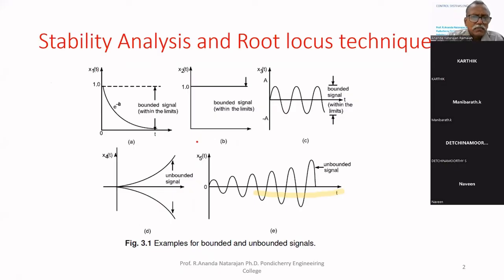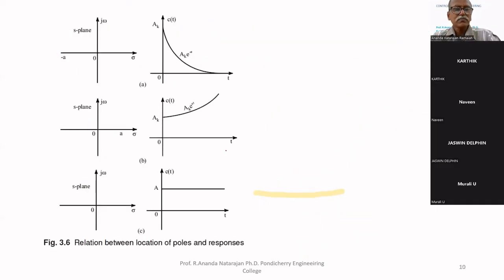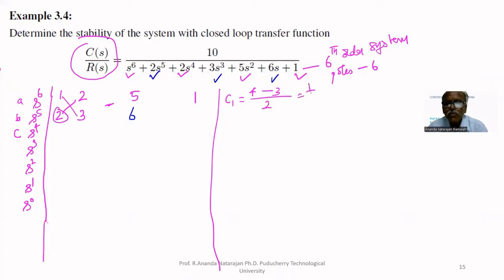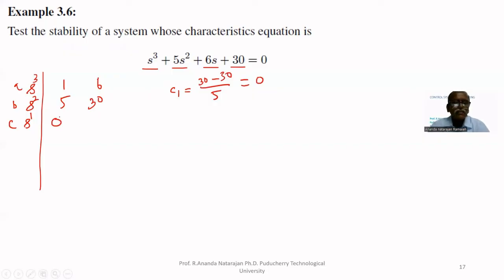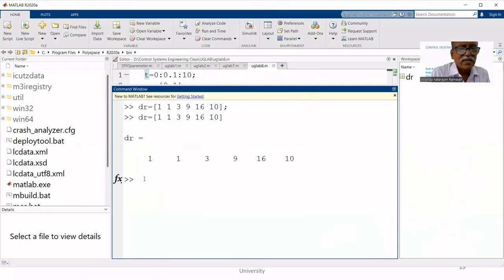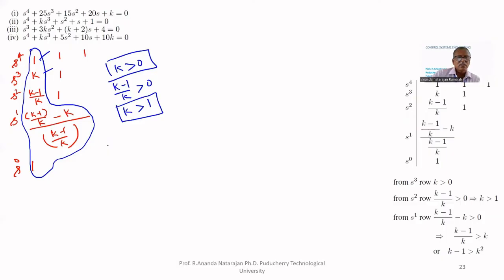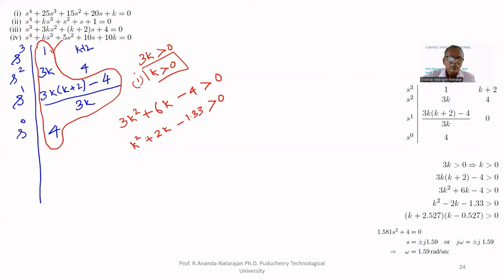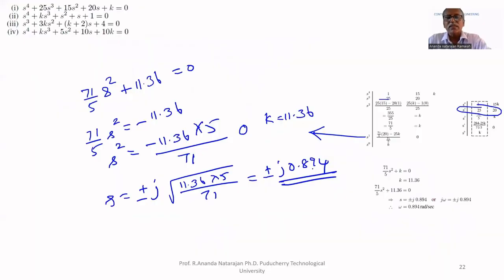Complete Routh-Hurwitz Stability Criterion | 10 Numerical Problems Solved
Puducherry, India
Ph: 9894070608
Routh-Hurwitz Stability Criterion | 10 Numerical Problems Solved Step-by-Step | Control Systems Engineering

Text Book on Basic Electrical and Electronics Engineering
by Anandanatarajan R Ramesh Babu P

Alternative Titles
10 Routh-Hurwitz Numerical Examples Solved | Stability Analysis Made Easy
Master Routh-Hurwitz Criterion in One Video | 10 Solved Problems
Control Systems: Routh-Hurwitz Stability Criterion | PYQ & Numerical Solutions
Routh Stability Test Explained with 10 Numerical Examples
Routh-Hurwitz Criterion Complete Problem Solving Session | Exam Preparation
📝 YouTube Description

In this video, we solve 10 important numerical problems on the Routh-Hurwitz Stability Criterion, one of the most important topics in Control Systems Engineering.

The video covers:
✔ Construction of the Routh Array
✔ Determination of Stability
✔ Number of Poles in Right Half Plane
✔ Number of Poles in Left Half Plane
✔ Marginal Stability Cases
✔ Special Cases in Routh Array
✔ Zero in First Column Problems
✔ Entire Row Zero Problems
✔ Competitive Exam Preparation (GATE, ESE, PSU)

This lecture is ideal for:

Engineering Students
GATE Aspirants
ESE Aspirants

By the end of this video, you will be able to confidently solve stability problems using the Routh-Hurwitz Criterion.

📌 Watch till the end and practice all 10 examples to master the topic.

🔑 Keywords (SEO)

📌 Pinned Comment

After watching this video, try solving the following characteristic equation on your own:

s
4
+2s
3
+5s
2
+10s+8=0

👉 Construct the Routh Array and determine whether the system is stable.

Post your answer in the comments section, and let's discuss the solution together!

📚 Which Control Systems topic would you like next?

Root Locus
Nyquist Plot
Bode Plot